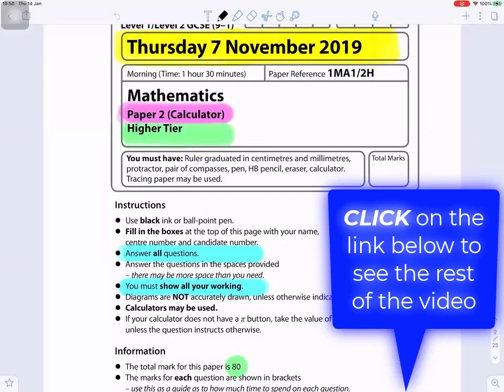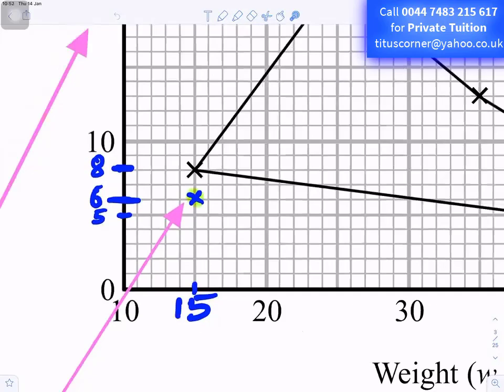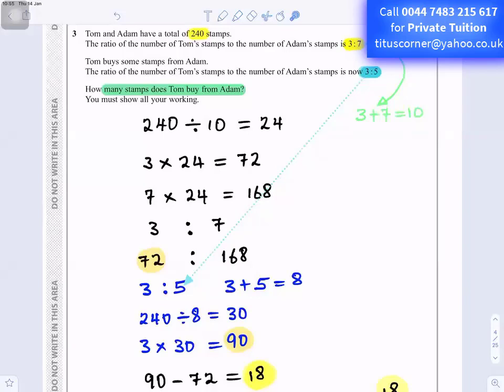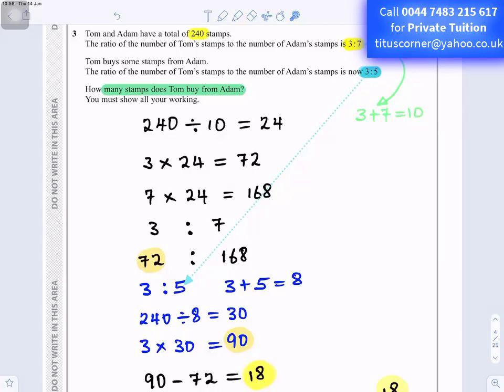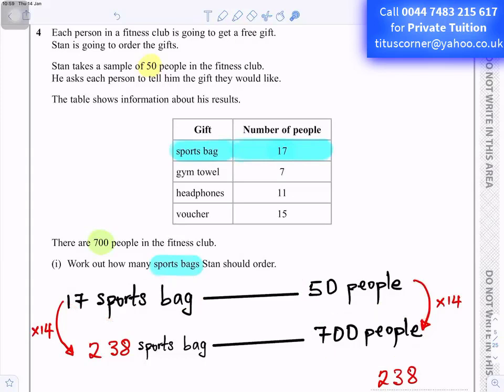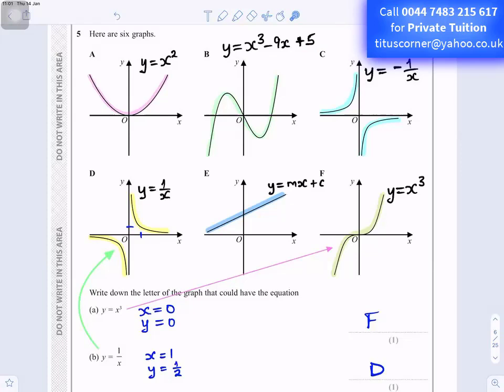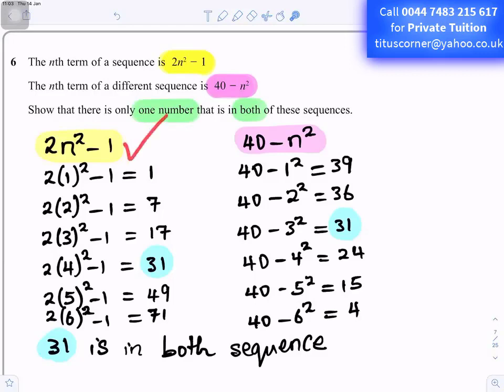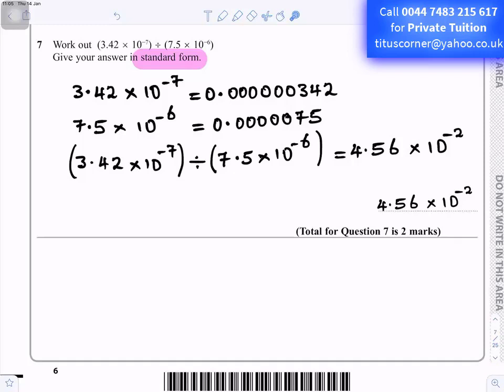GCSE Maths Edexcel Higher Tier Thursday 7 November 2019 paper 2 - Solutions Calculator